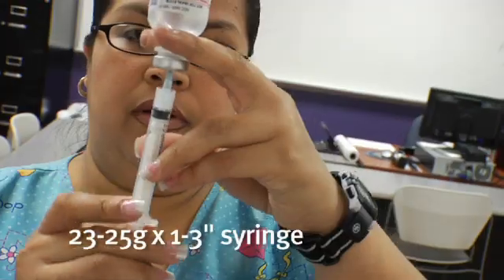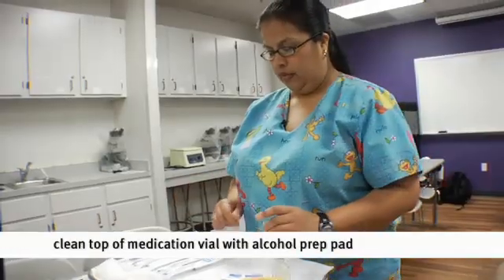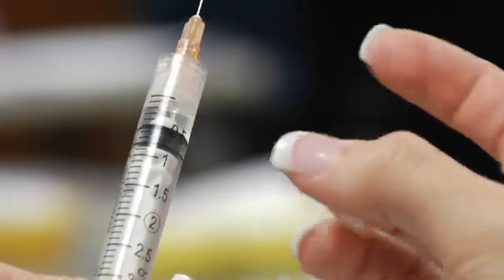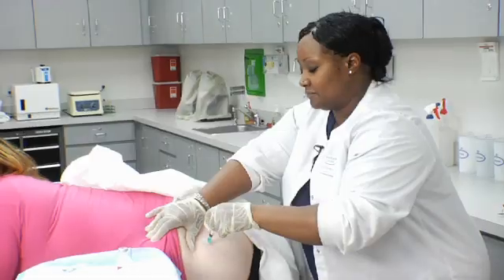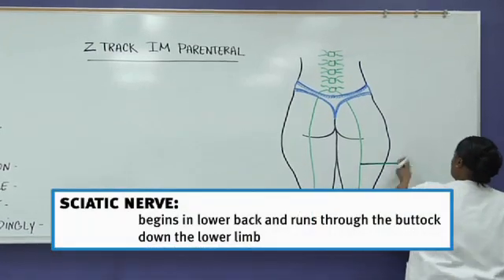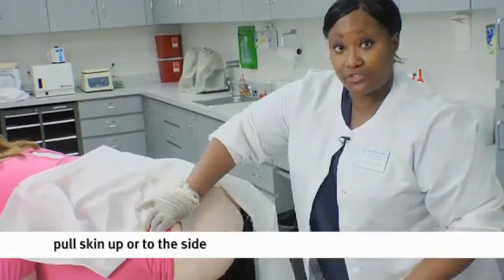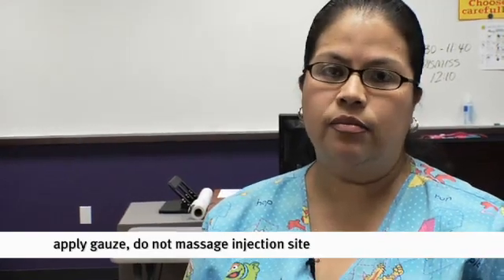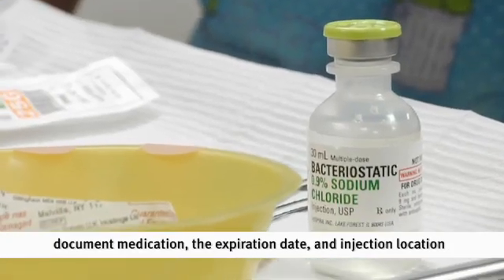Z Track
Educational Training Archives

Z Track - Circulatory, Immune, and Lymphatic Systems Video Archive

All materials should be considered as entertainment. These archive videos do not replace actual training at an accredited school by professionals. All content is provided for your enjoyment and we do not hold any liability for actions conducted by viewers. Unless we help you ace your exams, then a small thank you would be welcome.

These materials were purchased at auction and is considered transferred ownership. We are sharing this content so it is not lost and may have some value to our viewers.